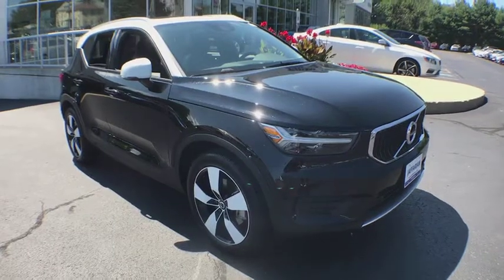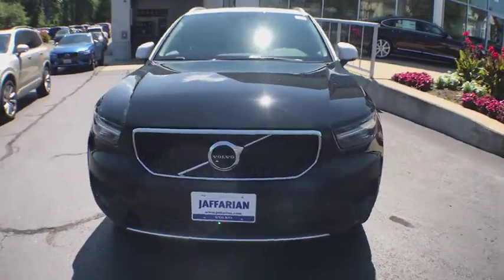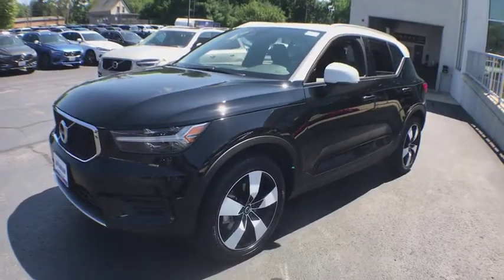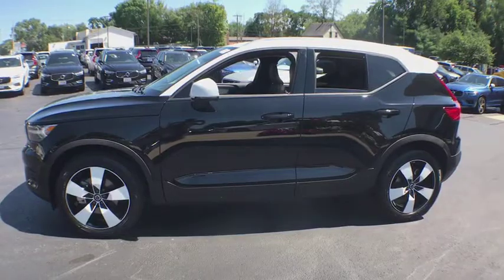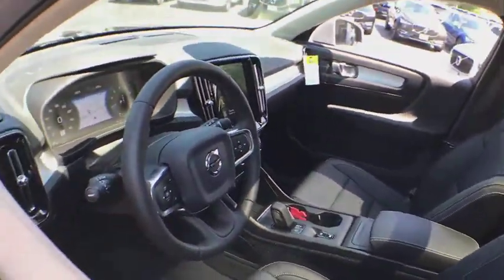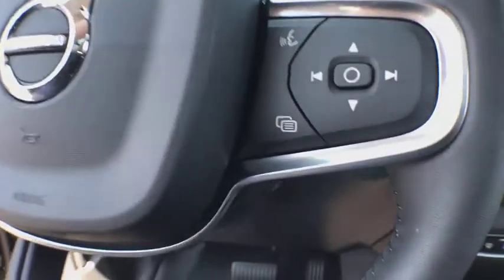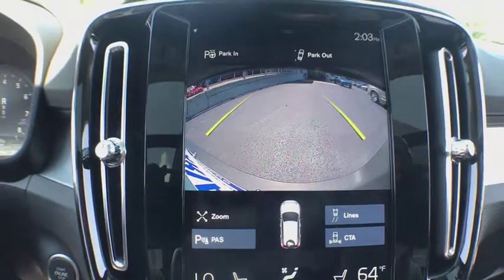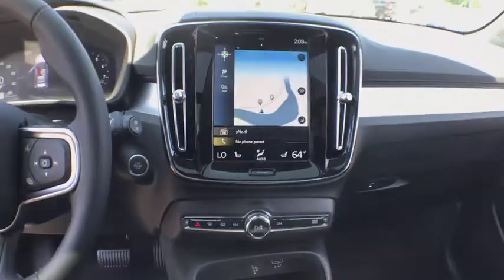2019 Volvo XC40 Haverhill MA, Lawrence MA, Methuen MA, Salem NH, Andover, MA 10186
Black Stone N 2019 Volvo XC40 available in Haverhill, Massachusetts at Jaffarian Automotive Group. Servicing the Lawrence MA, Methuen MA, Salem NH, Andover, MA area.

Wheels: 18 5-Spoke Silver Alloy,Front Comfort Seats,Leather Seating Surfaces,Radio: AM/FM/HD,4-Wheel Disc Brakes,Air Conditioning,Electronic Stability Control,Front Bucket Seats,Front Center Armrest,Leather Shift Knob,Power Liftgate,Spoiler,Tachometer,ABS brakes,Anti-whiplash front head restraints,Automatic temperature control,Brake assist,Bumpers: body-color,Delay-off headlights,Driver door bin,Driver vanity mirror,Dual front impact airbags,Dual front side impact airbags,Emergency communication system,Four wheel independent suspension,Front anti-roll bar,Front reading lights,Fully automatic headlights,Heated door mirrors,Illuminated entry,Knee airbag,Leather steering wheel,Low tire pressure warning,Memory seat,Occupant sensing airbag,Outside temperature display,Overhead airbag,Panic alarm,Passenger door bin,Passenger vanity mirror,Power door mirrors,Power driver seat,Power steering,Power windows,Radio data system,Rain sensing wipers,Rear anti-roll bar,Rear fog lights,Rear reading lights,Rear seat center armrest,Rear window defroster,Rear window wiper,Remote keyless entry,Roof rack: rails only,Security system,Speed control,Speed-sensing steering,Split folding rear seat,Steering wheel mounted audio controls,Telescoping steering wheel,Tilt steering wheel,Traction control,Trip computer,Turn signal indicator mirrors,Variably intermittent wipers,Front beverage holders,8 Speakers,Lane Departure Warning System,AM/FM radio: SiriusXM,Premium audio system: Sensus Connect,Exterior Parking Camera Rear,Auto High-beam Headlights